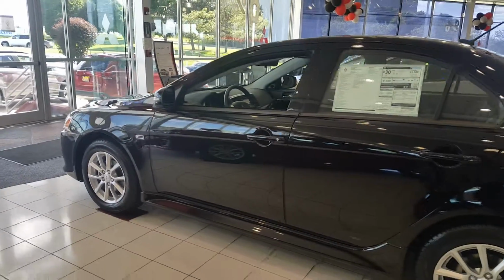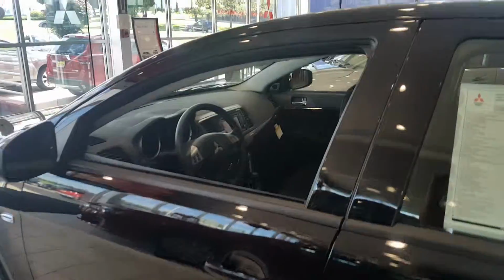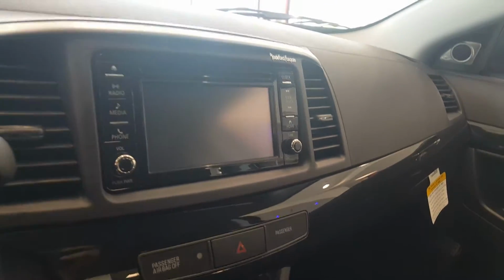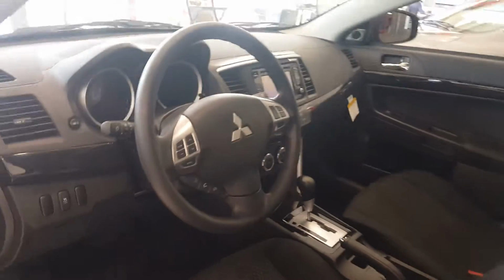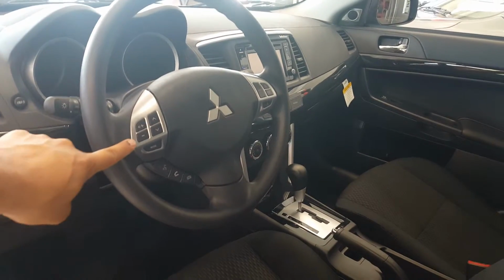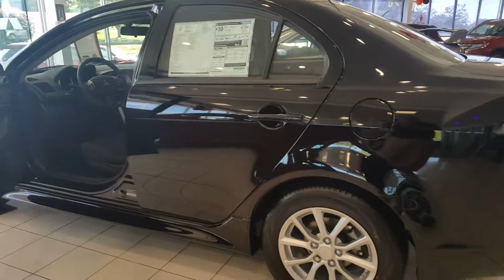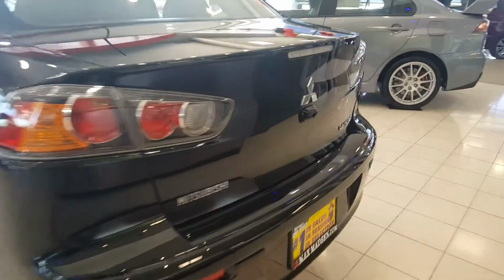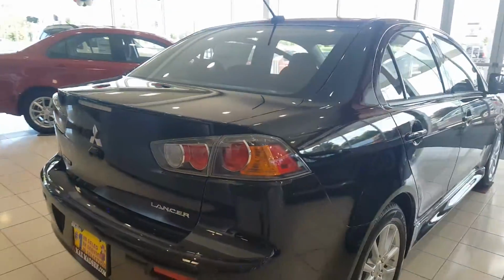2016 Mitsubishi Lancer ES w/Sun and Sound Package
2016 Mitsubishi Lancer ES w/Sun and Sound Package